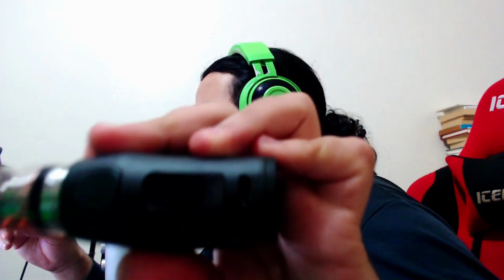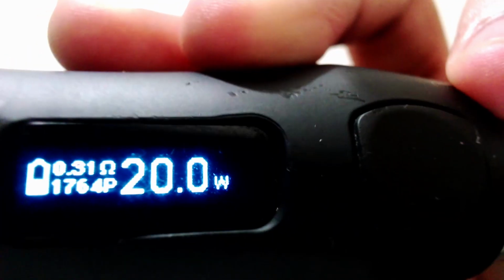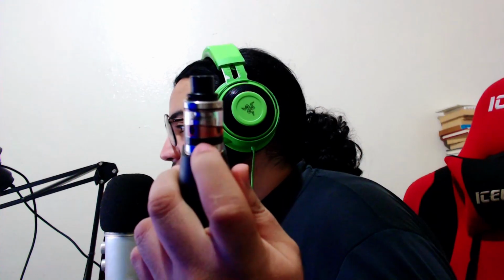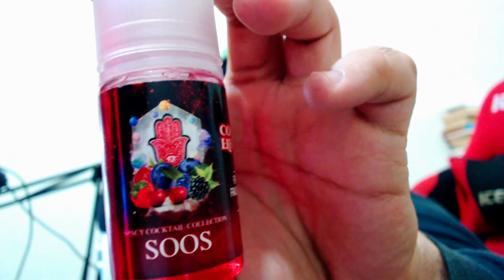ASMR Chill Whisper Ramble - Tingly Clouds ☁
ASMR Whispering 1000 Interesting Facts

Discover the world's most fascinating facts with ASMR Whispering. These brain-stimulating, soft-spoken whispers combined with world-famous actors and actresses will surprise you with their interesting tidbits about humanity, nature, science, medicine, and more.